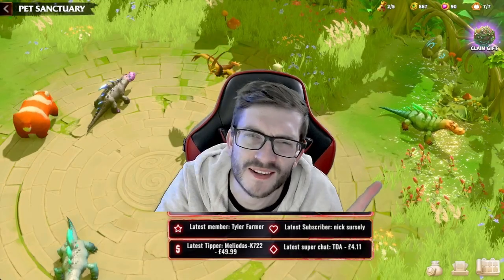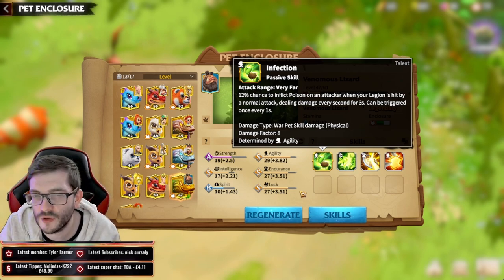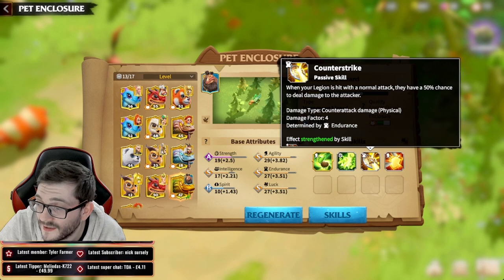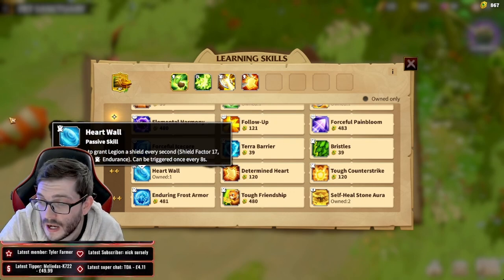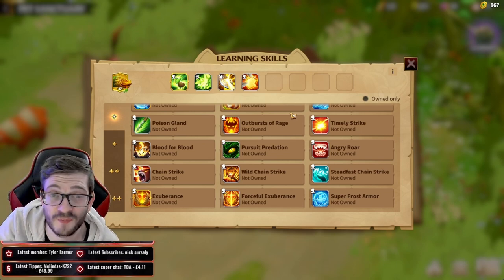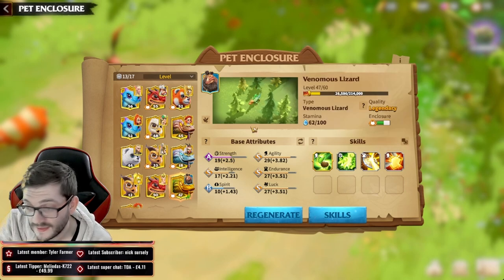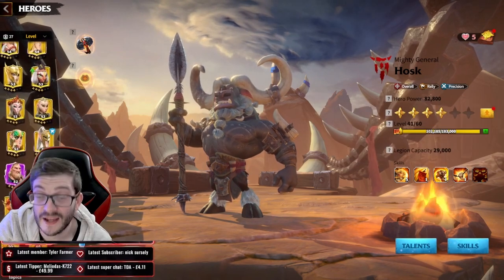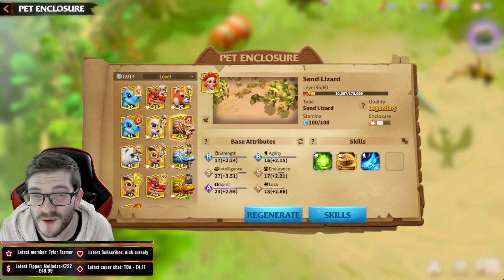VENOMOUS LIZARD! War Pet Guide To MELT Your Enemies! Skills, Attribute & Hero Pairings!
Venemous Lizard is the FINAL! War Pet we have to do on the channel! So here is the guide that you have all been waiting for to FINISH the entire playlist of War Pets currently in Call of Dragons!

Support MrSneakyy!

Timestamps:
00:00 Intro
00:41 Opening
01:10 Venomous Lizard Basics
03:00 Great Basic Skill Setup
04:45 Skills To Pick!
08:55 Hero Pairings!
11:10 Summary